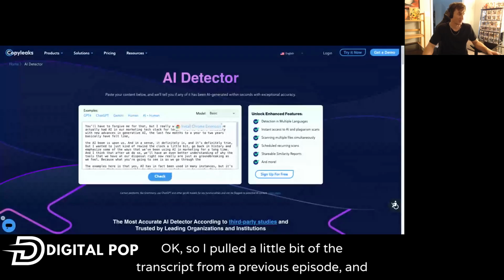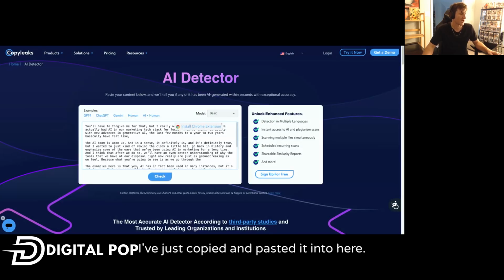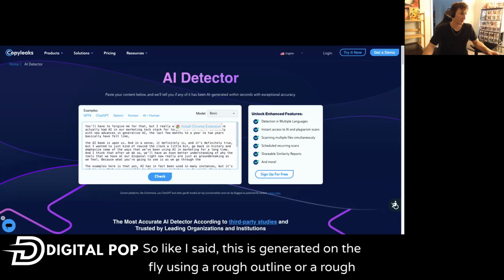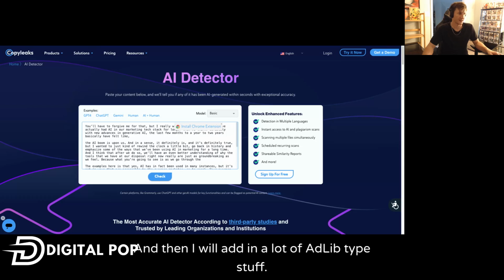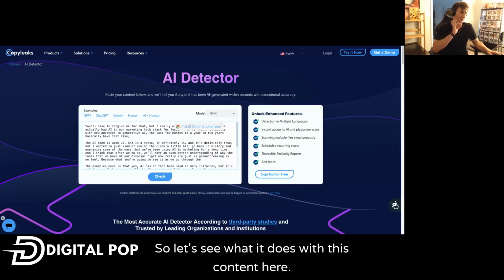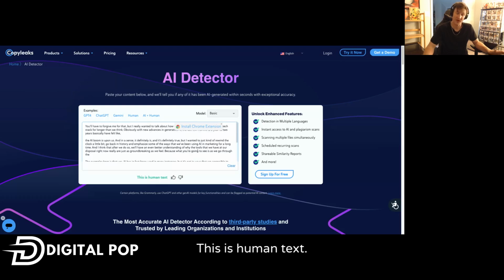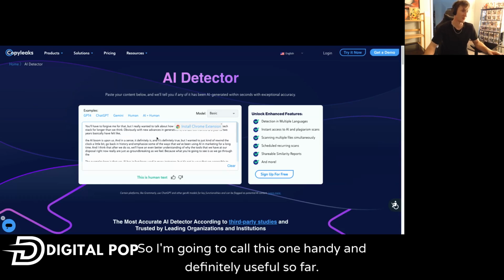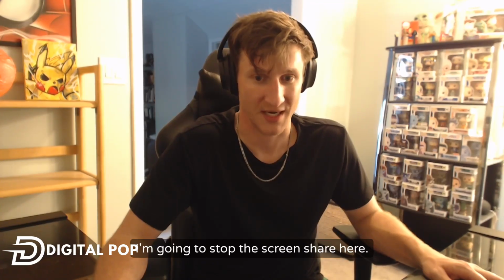Episode 23: Plagiarize This! - AI Content Security with Copyleaks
In this episode, Alex highlights an AI tool called CopyLeaks, which goes beyond plagiarism detection and offers AI security-based features. CopyLeaks consists of several key solutions, including an AI detector, a plagiarism detector, code leaks, a writing assistant, and Gen AI governance. The tool helps identify AI-generated content, detect plagiarism, find plagiarism within source code, and audit and lock down the use of generative AI tools. It also offers an AI grader for efficiently grading standardized tests.